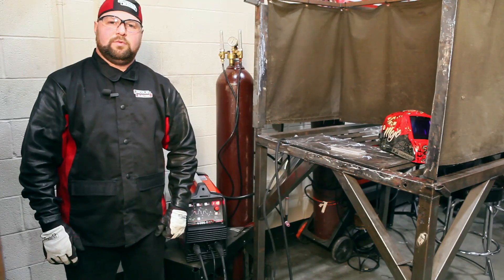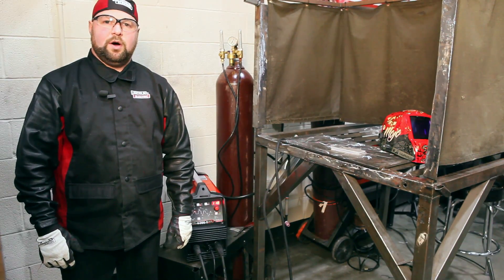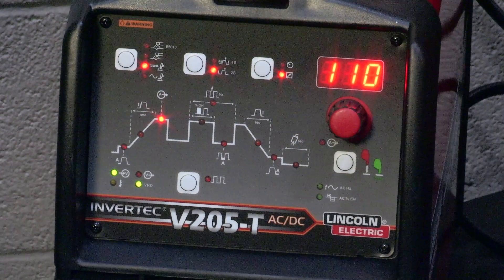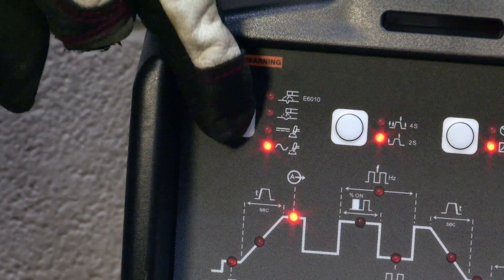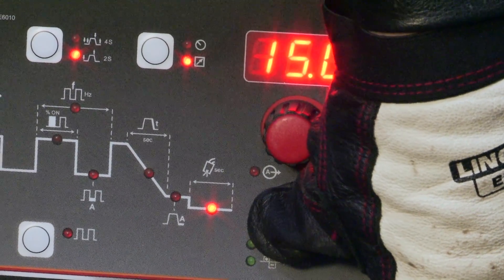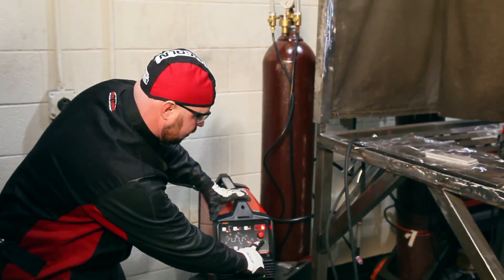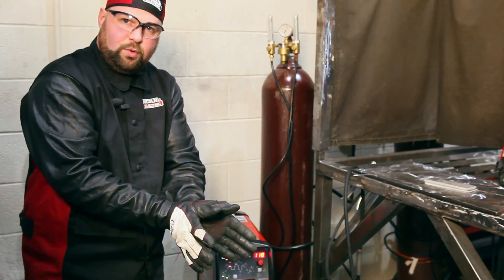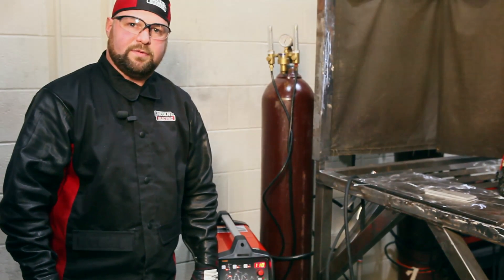Tips from The Experts: Inverter Based Power Sources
Technical Trainer Dan Klingman discusses the advantages of an inverter based power source, and goes over how to calibrate our Invertec® V205-T AC/DC TIG Welder. For a full list and schedule of our weld training classes, check out